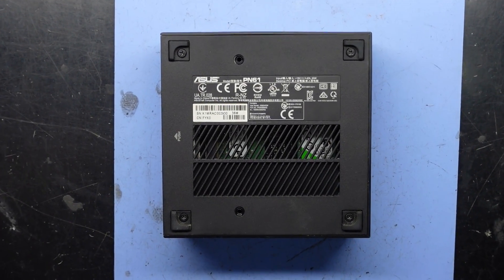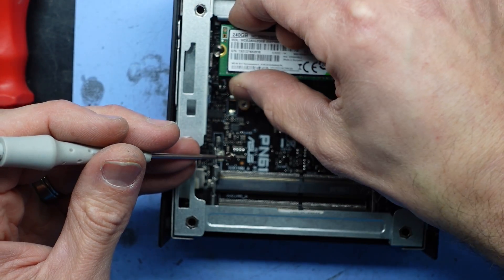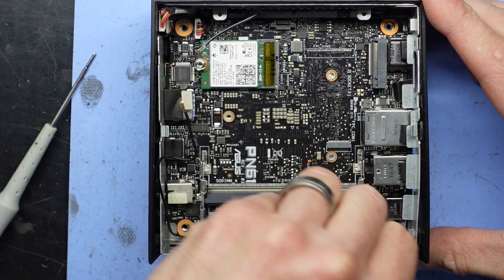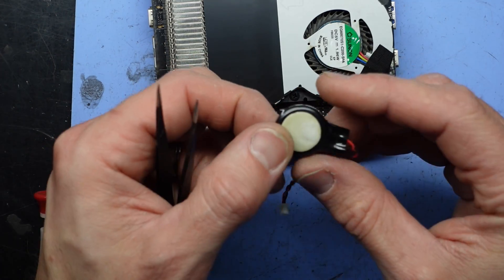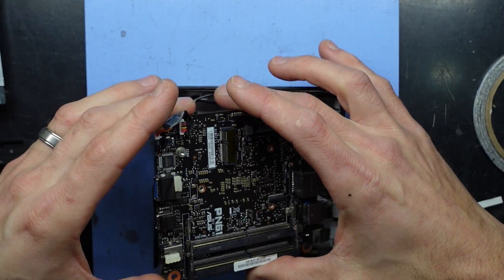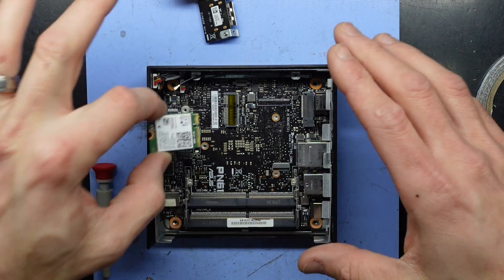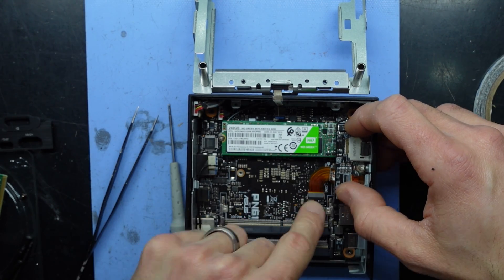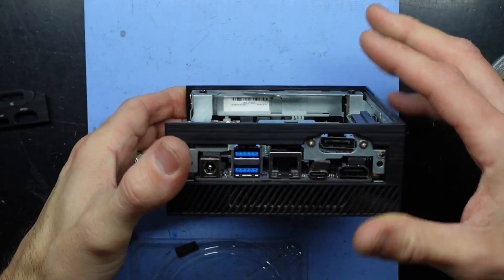Asus PN61 Nic Teardown and CMOS Battery Swap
In this video im doing a Teardown of a Asus PN61 Nic
to replace a failed CMOS battery